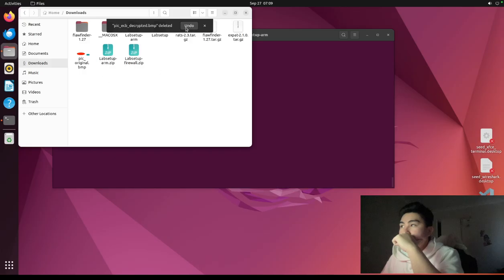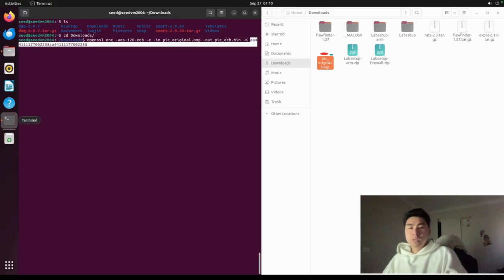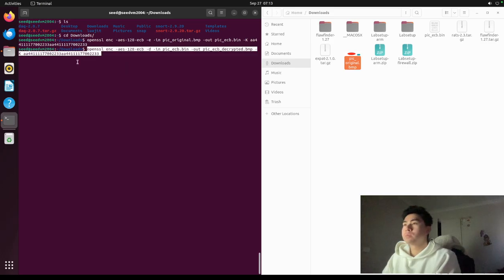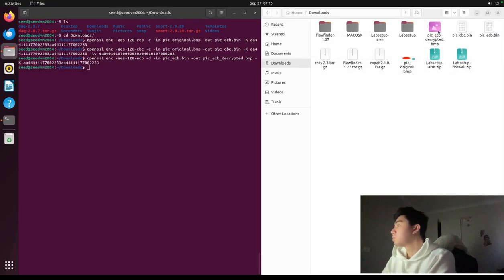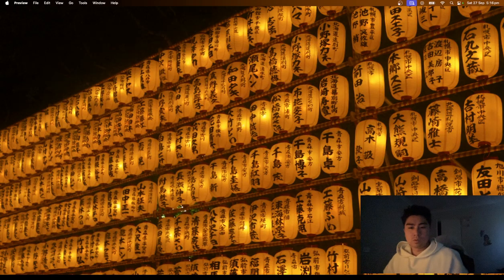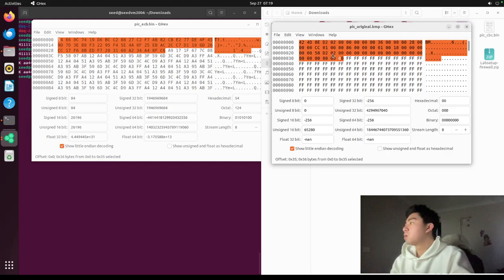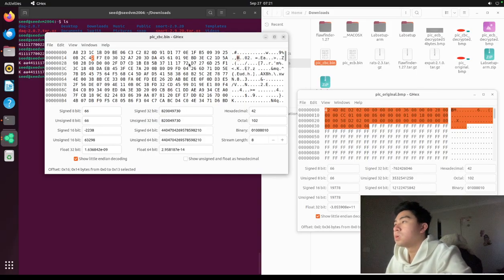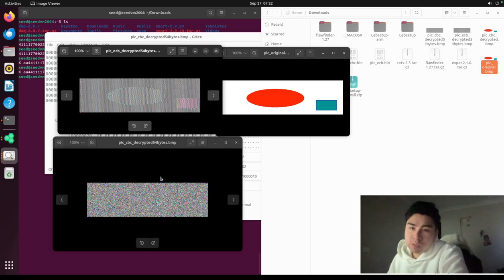INTE2547-2580 Assignment Section 3